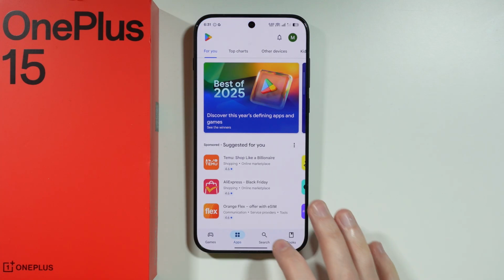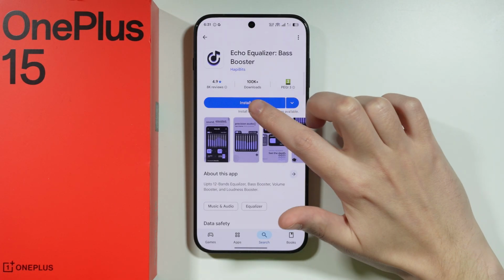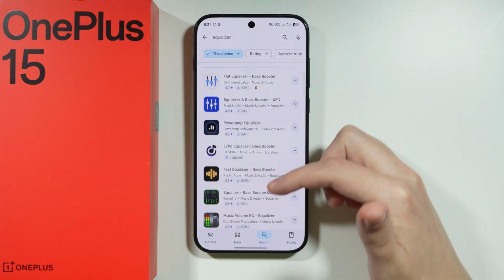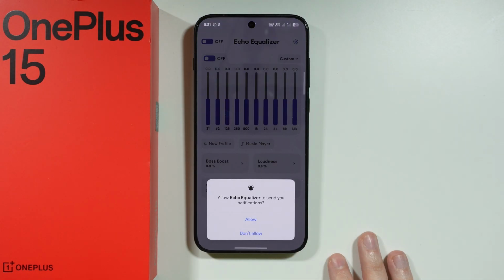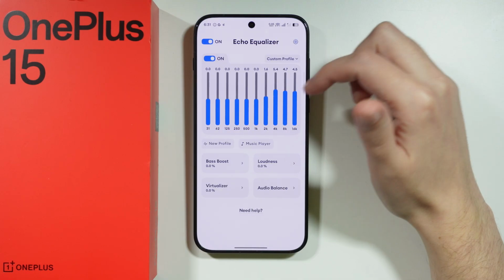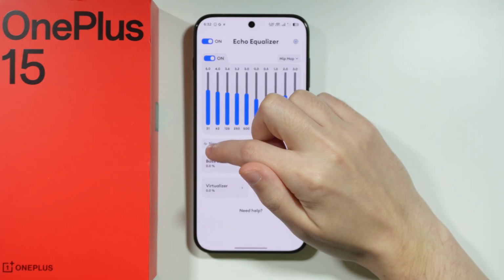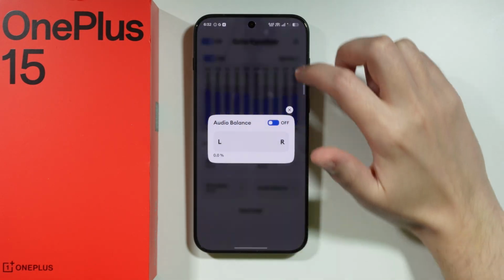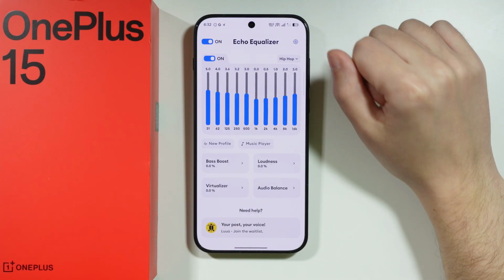OnePlus 15: How to Change Sound EQ (Audio Equalizer)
In this video, I'll show you how to change the sound EQ (Audio Equalizer) settings on your OnePlus 15 smartphone easily. This setting lets you customize the bass, treble, and mids to perfectly match your headphones and preferred music genre, instantly improving your listening experience. Follow these simple steps in this quick OnePlus 15 settings tutorial to learn how to adjust your audio equalizer.